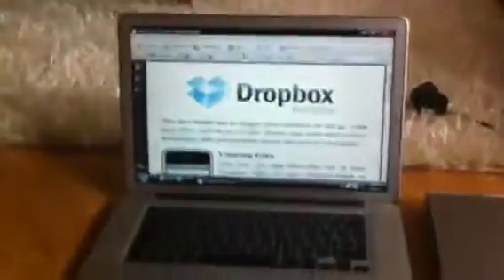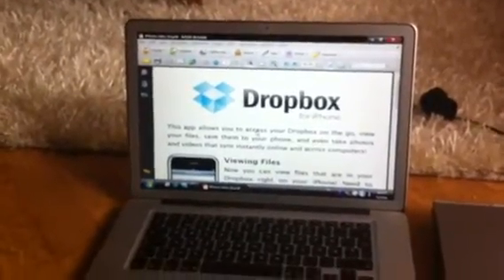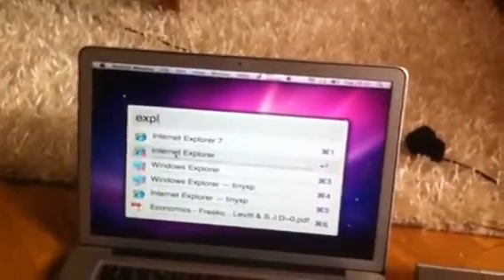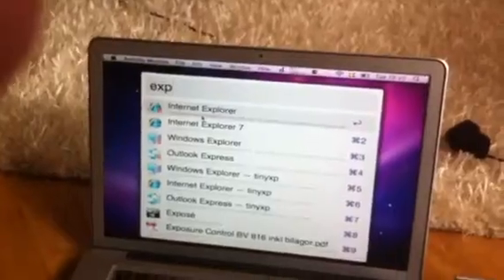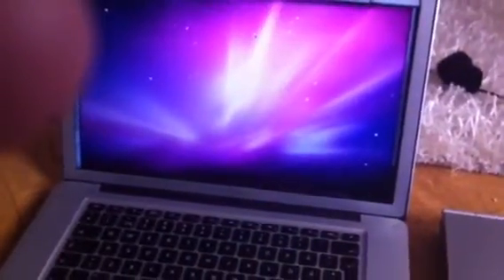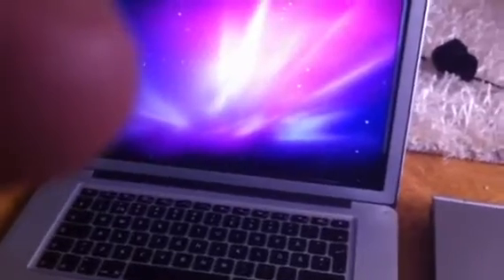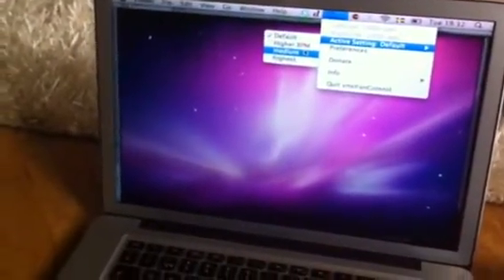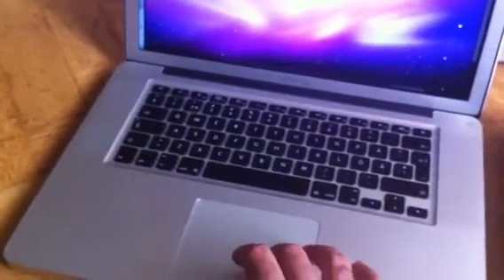Macbook Pro 15 2011 i7 running parallels virtual windows vs bootcamp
MBP15 i7 2.0GHz BTO SSD 256GB

EDIT: At 2:20 watch closely I shut the parallels app down completely, the windows applications are completely integrated and indexed so when I search for Internet Explorer I type EXPL, hit enter, opens parallels, loads virtual machine, activates explorer, connects online in less than 3-4 seconds. It's a joy to use win on Mac :)